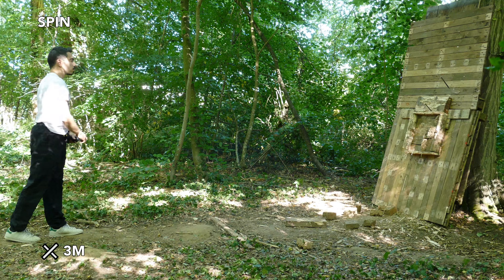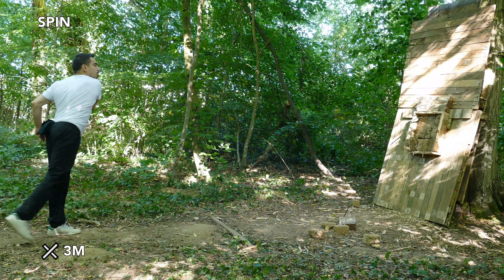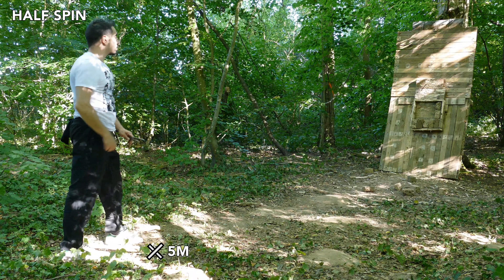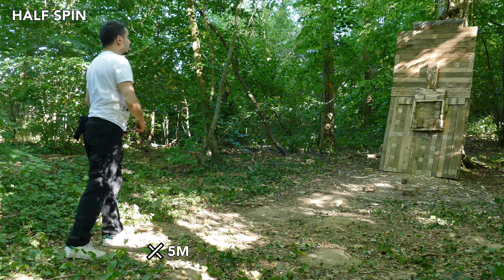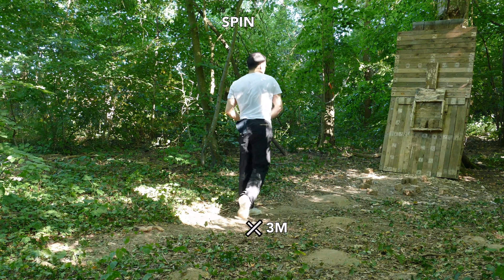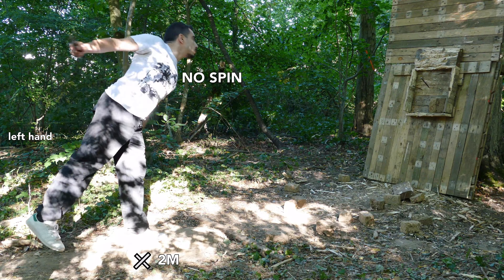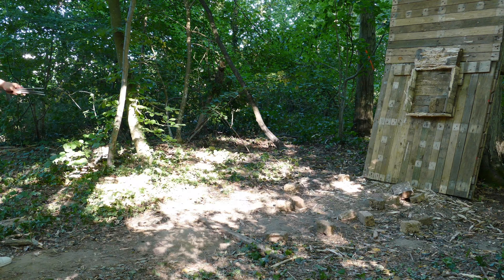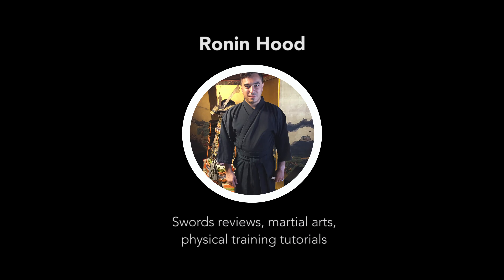spin no spin half spin avec bo shuriken (version française)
Bonjour chers ronins,

Le sujet de cet épisode est : spin no spin half spin
ce sont différents type de lancer sans rotation en demi rotation ou rotation complète.

Je vous invite à pratiquer en dojo le battodo ou shurikenjutsuou ninjutsu proche de chez vous avec un instructeur compétent.

En vous souhaitant de rester focus l'esprit paisible et le corps en bonne santé.

Sincèrement budo

RH